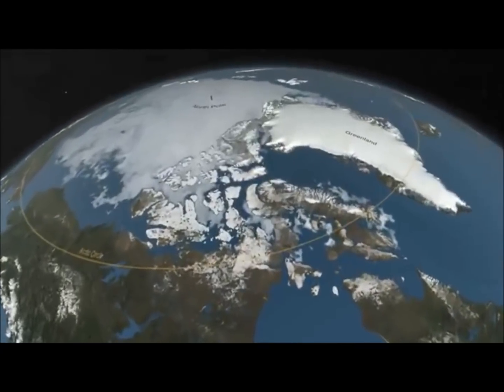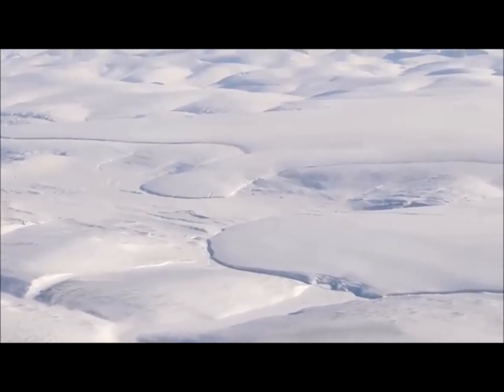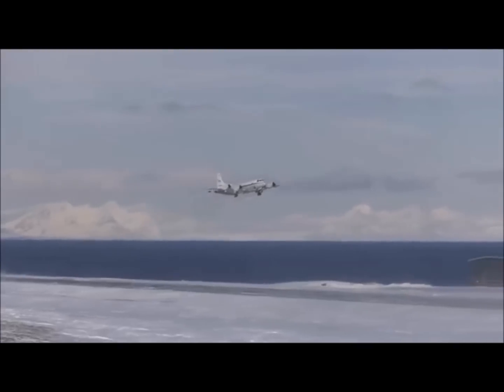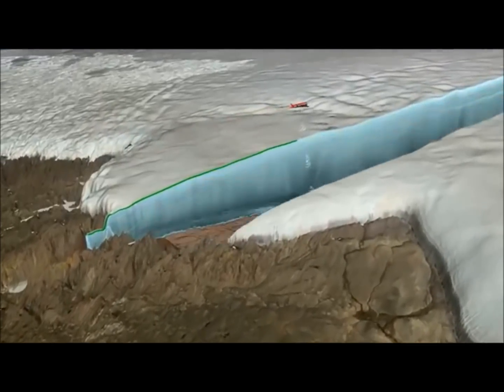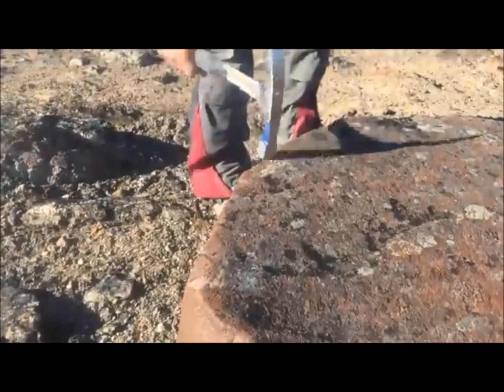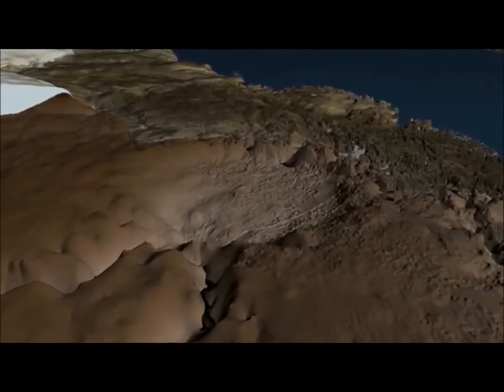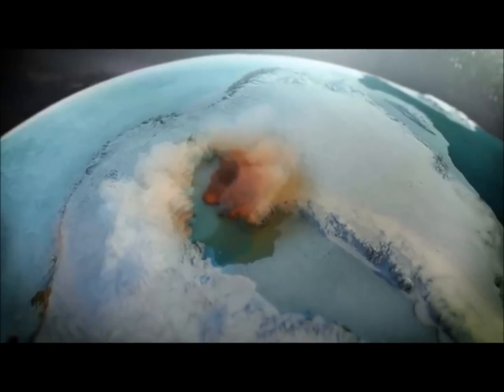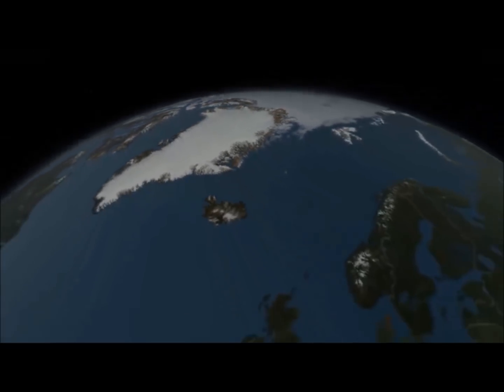Earth ASTEROID IMPACT Massive Crater Discovered Under Greenland Ice from Last Ice Age!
NASA Goddard
2) Thumbnail image - NASA - Greenand asteroid crater NASA.jpg
3) Music -Golet's slaves - Filmora music
 Ambient Ambulance by Jingle Punks,